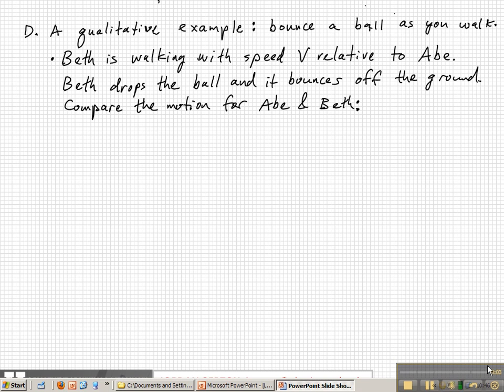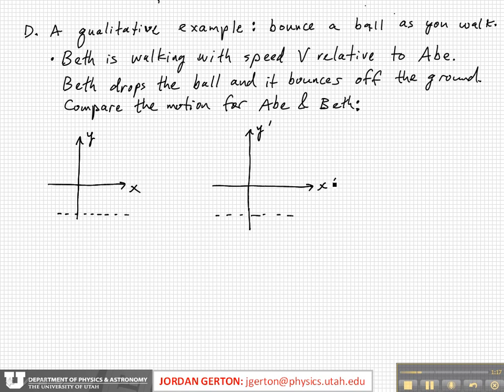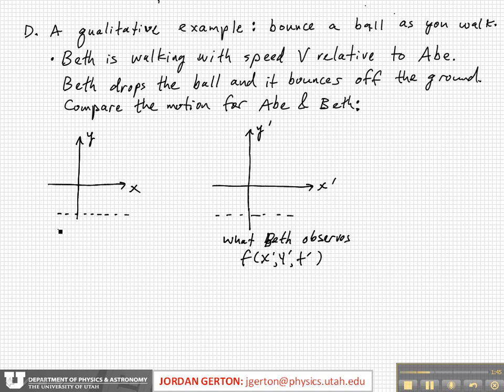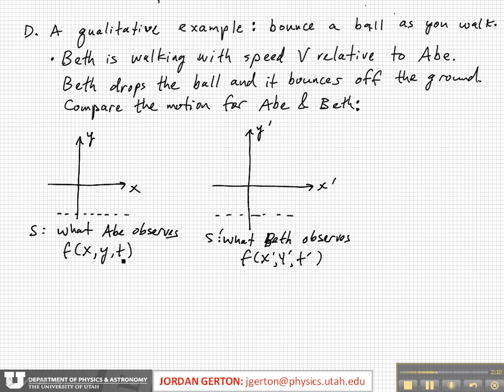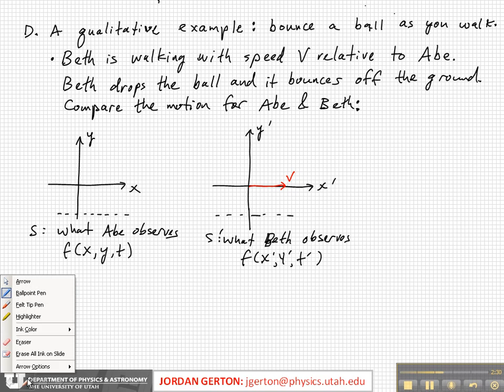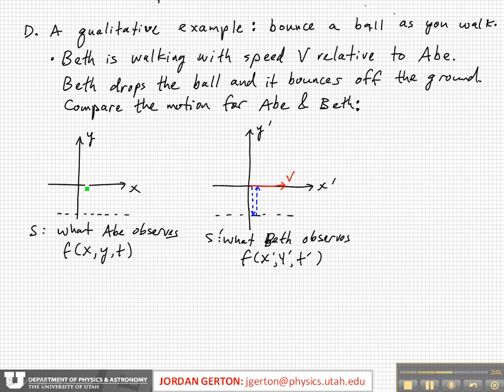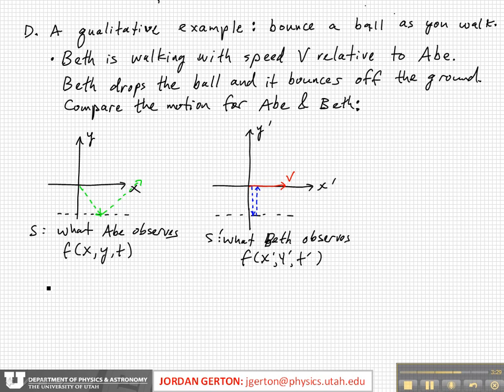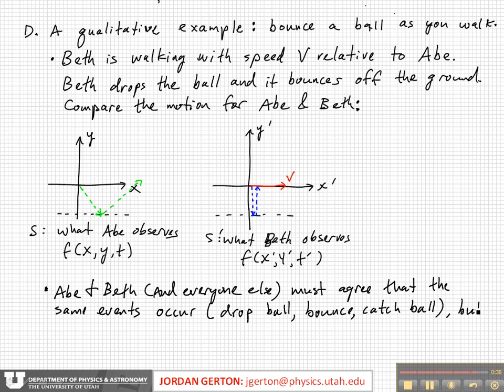PHYS3740 Lecture1-4 Overview of Relativity